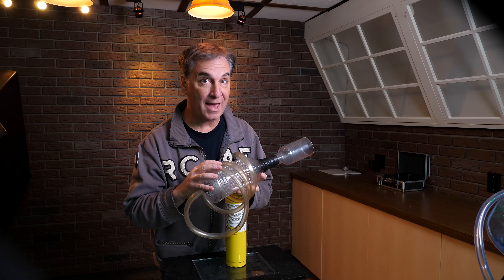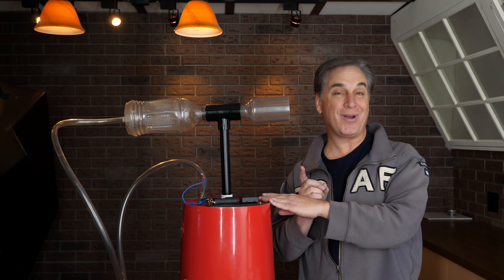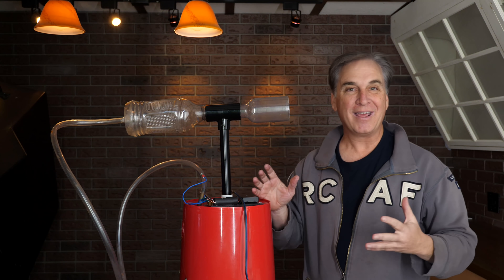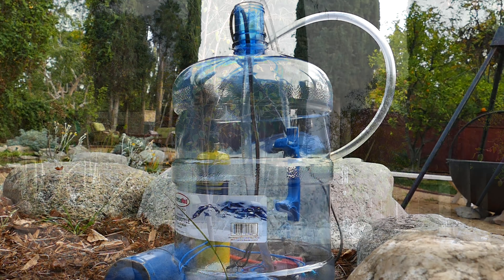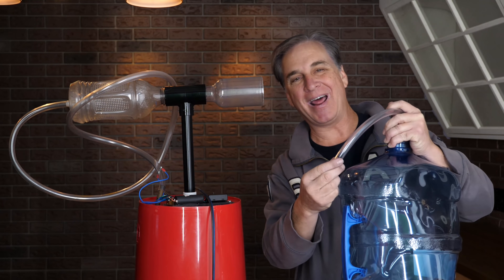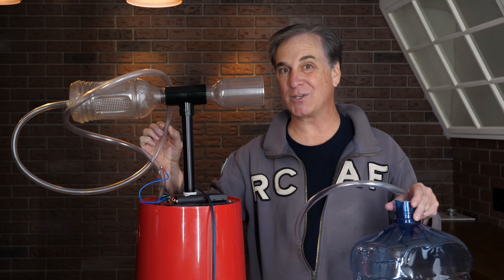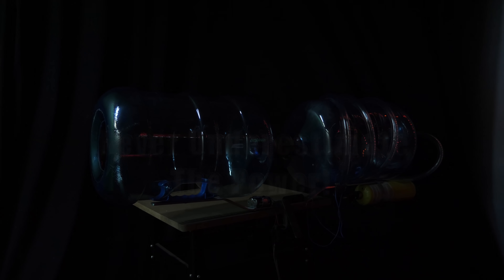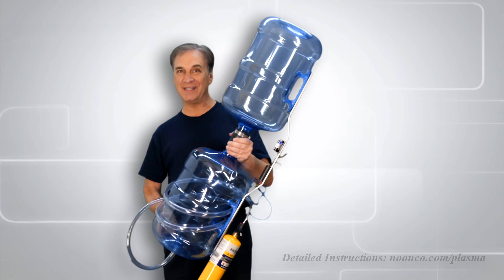GIANT DIY Propane Plasma Cannon!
Couldn't resist "sizing up" the plasma cannons after seeing what a small one could do! This one is as loud as a gunshot, and generates enough force to topple a heavy work bench... Lots of warnings and safety tips this time, but a lot of fun to build! Sorry I've been slow to post lately (busy), but I have a backlog now, so new videos will roll! Thanks for checking it out!

Music Attibution:
Omission
Funky Stinger